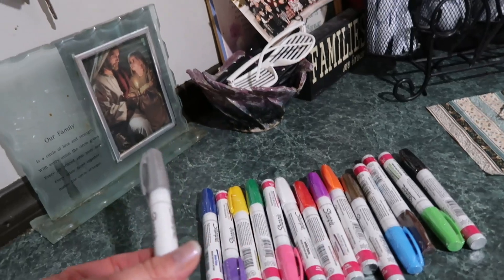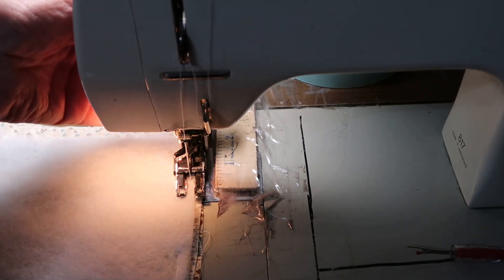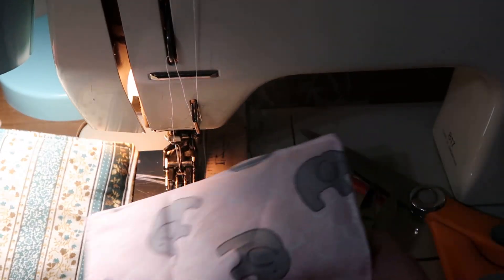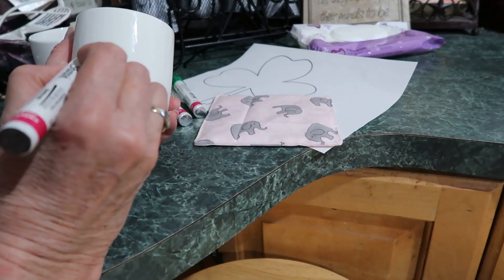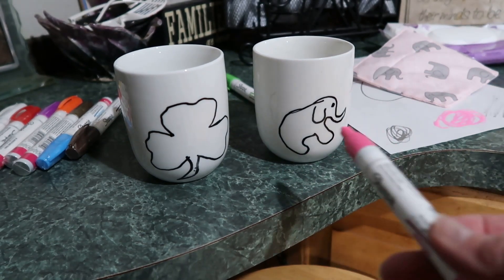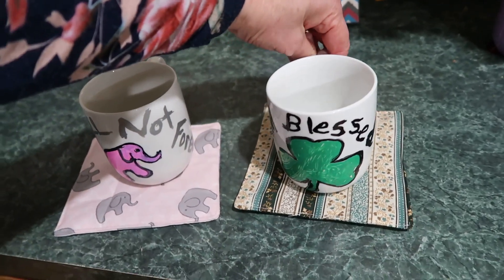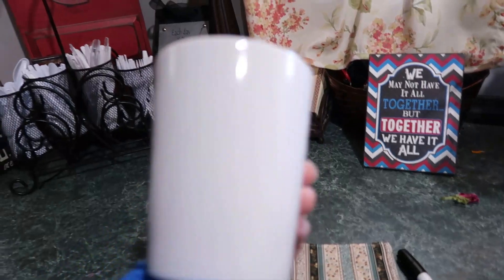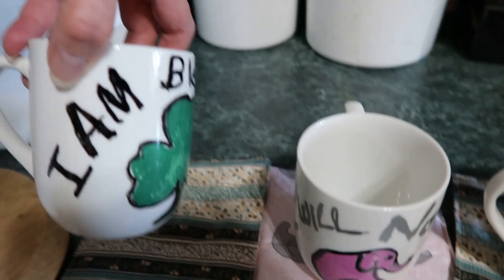DIY MUG RUG and Designing Your Own MUG!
Here is such a fun gift  ,that you can make for only $1 ,and make the mug rug ,out of any scraps of material, that you have, You can have your kids, or gkids or you make these, for any occasion, so much fun and so easy, such a great gift , too much fun! This is great for Relief Society projects, l am doing this for our Relief Society Birthday social.

MY 4 CHILDRENS BOOKS "Mamma Knows":

Momma O
Lehi, Utah
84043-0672